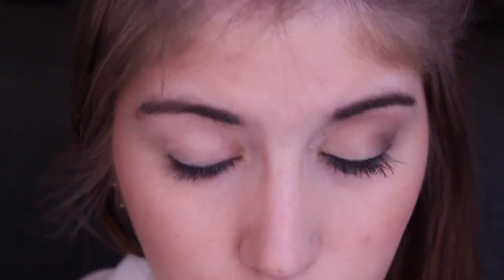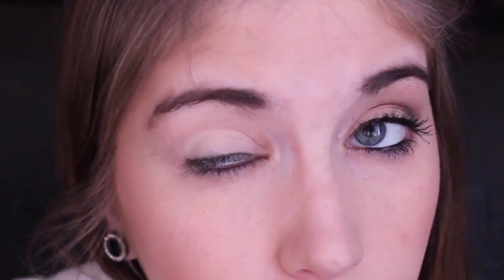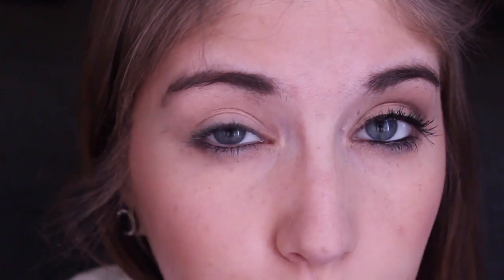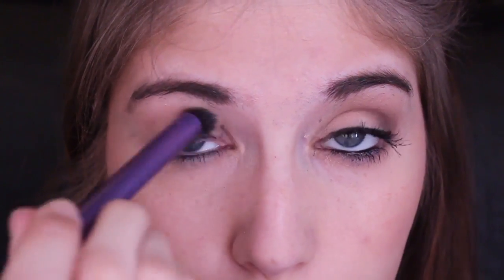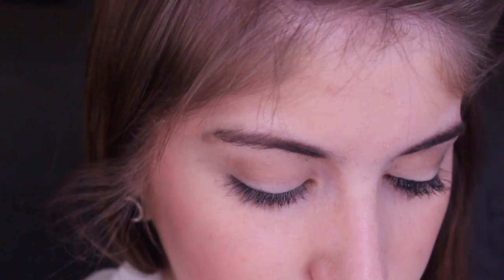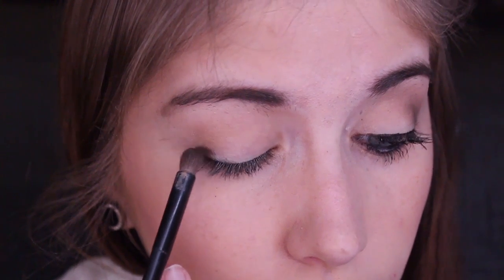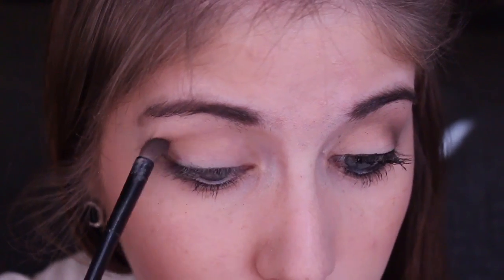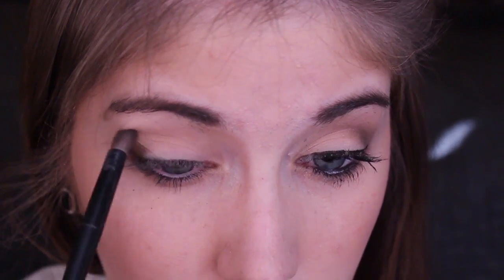Eye Makeup to Wear with a Bold Lip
Products Used:

- Smashbox Trio in Filter
- L'Oreal Linear Intense Felt Tip Liquid Eyeliner in Carbon Black
- Marc Jacobs Highliner in Blacquer
- Too Faced Better Than Sex Mascara
- Sephora Collection Outrageous Mascara

On my nails: Nothing
My shirt is from:  PacSun
On my lips: Hourglass Opaque Rouge Liquid Lipstick in Icon

FTC: Everything in this video was purchased with my own money. All opinions are my own and I am not being sponsored to make this video.